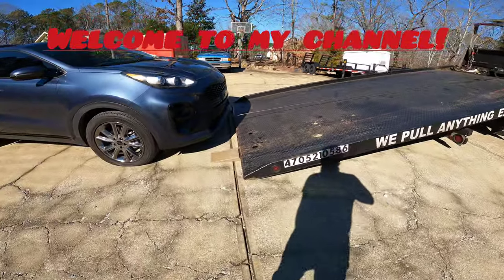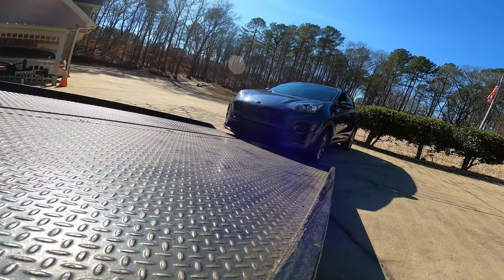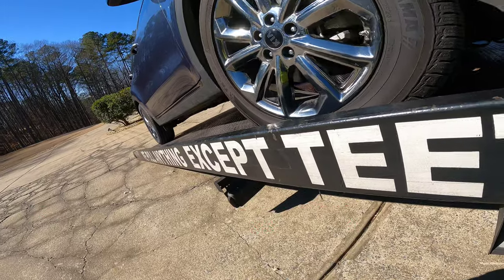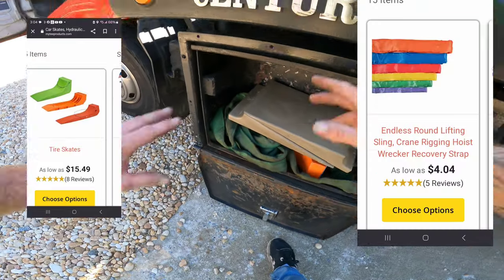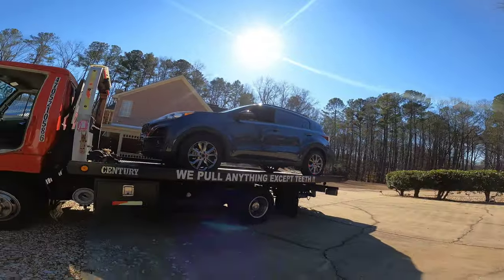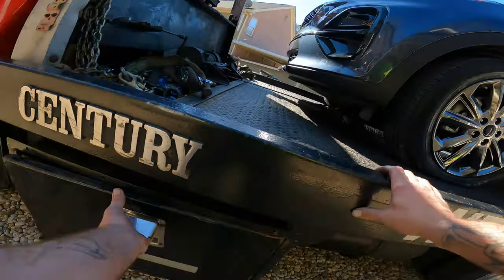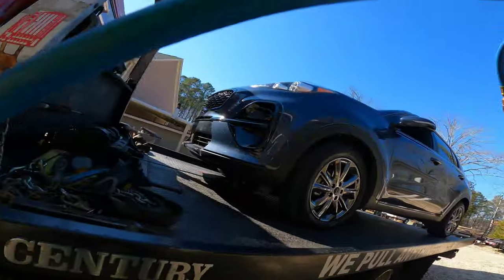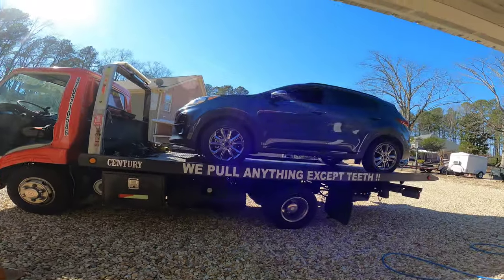Reviewing I T I Starter Ramps By Myteeproducts.com#towing#viral#fail#rollback#towtruck#wrecker#tow.